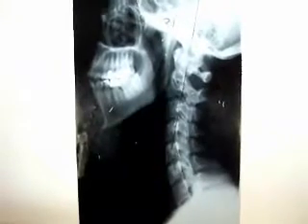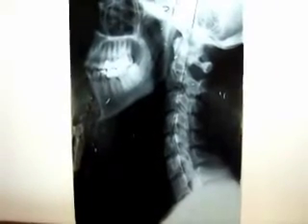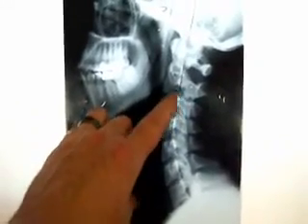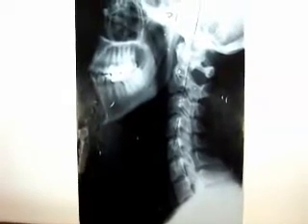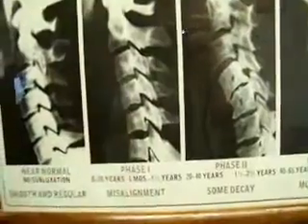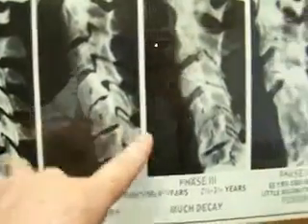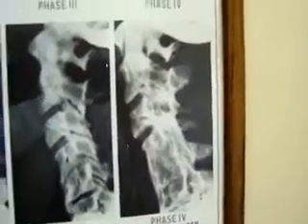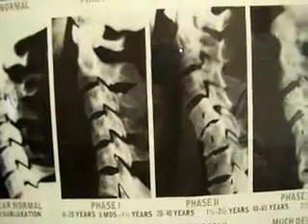Orange County Chiropractor Has Natural Pain Relief Solution - Upper Cervical Huntingotn Beach CA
Orange County, Huntington Beach Chiropractor helps neck pain, back pain, auto accident and headache sufferers get out of pain.  Dr. Roger Smith has FREE information.